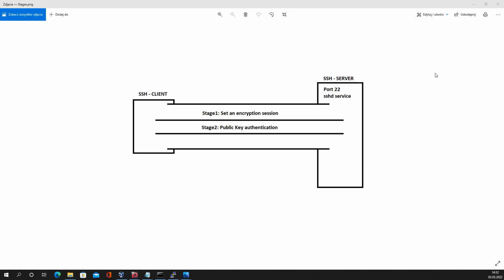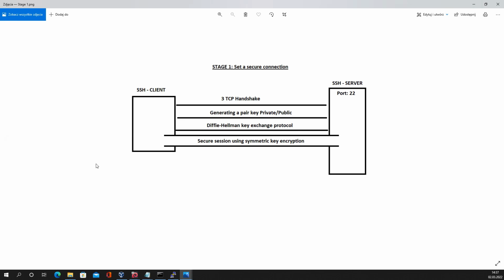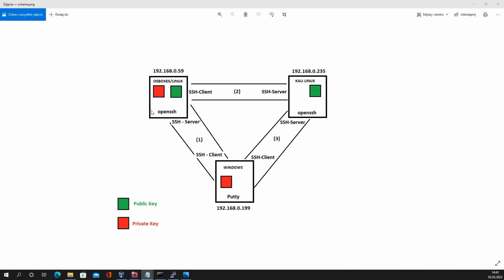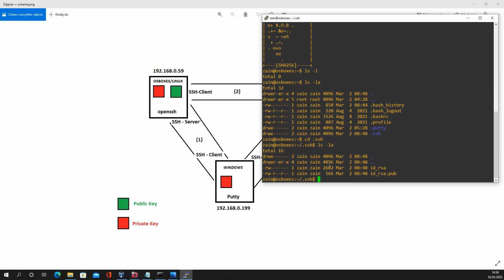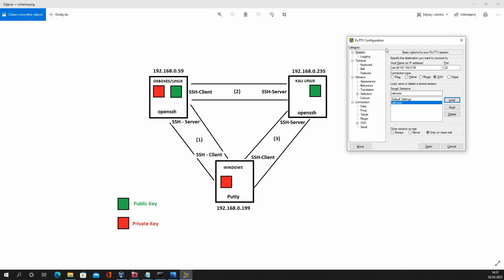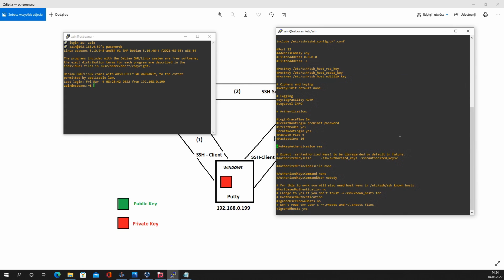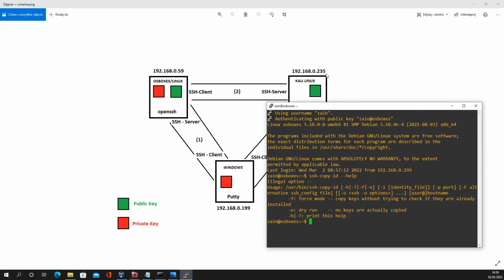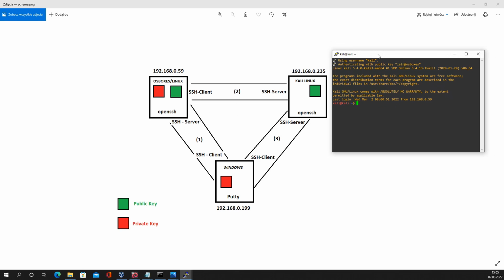How to SSH without Password | SSH Password-less login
In this video we explained how to SSH without password using two stages : First stage : Set an encryption session for a secure connection , and the second stage is public key authentication .
In this room we used two important tools :-
ssh-keygen , and puTTY tool

0:00 ⏩ Intro
1:22 ⏩ Theory: Stage 1: Set a secure connection
2:02 ⏩ Theory: Stage 2: Public Key Authentication
3:27 ⏩ Scheme
4:09 ⏩ First Connection: Windows - Linux
8:30 ⏩ First Connection: Disallow password authentication
8:34 ⏩ Second Connection : Linux - Kali Linux
13:24 ⏩ Third Connection - Windows - Kali
14:08 ⏩ Summary